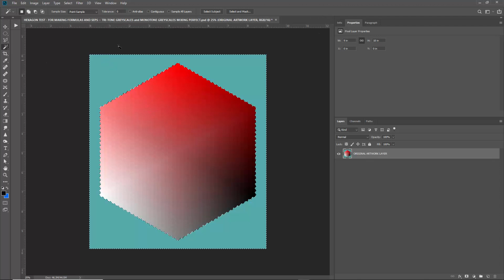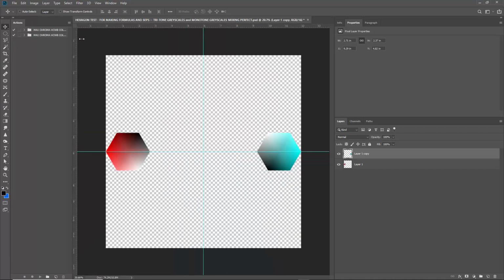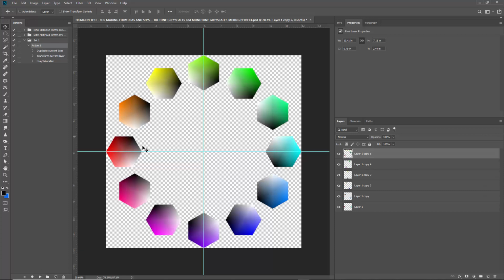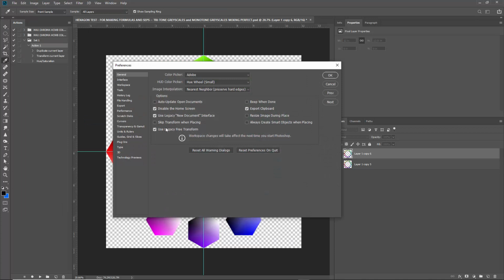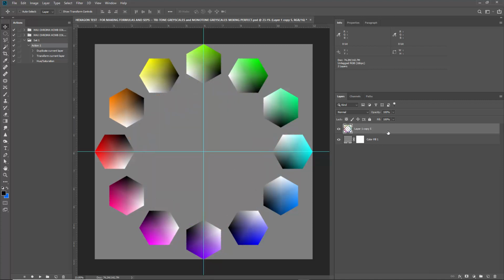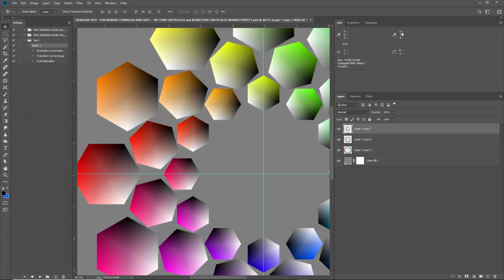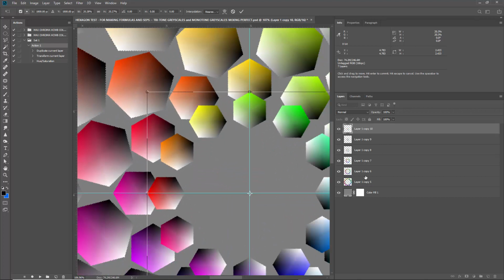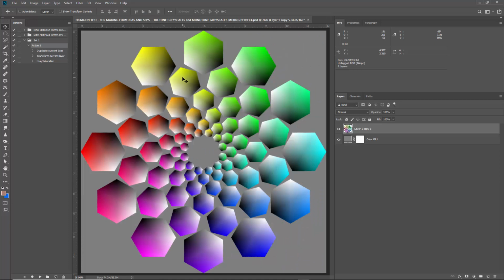How to Create a Hexagonal Color Spiral in Adobe Photoshop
| Link to Download the Hexagon Color Spiral PNG File in 16-Bit

This video is showing some more behind-the-scenes work in how I create some of the color wheel test patterns and art files that I use in my research and artwork based on color models like HWB (Hue, Whiteness, Blackness).

I also talk about using this file to make a custom color mask selection, which is in the following video (I split up the videos to have the creation of the color test file in just this video by itself, so the other video starts off right into the creating of the custom color mask).

You can still download the free files I have available and remain anonymous.  The only thing that payhip will show me is the city and country you are downloading or viewing the site from but it does not give me your IP address or anything else like that.

This type of color work that I do is really a passion for me because it is kind of a hybrid between science and art, which are some of my favorite subjects.